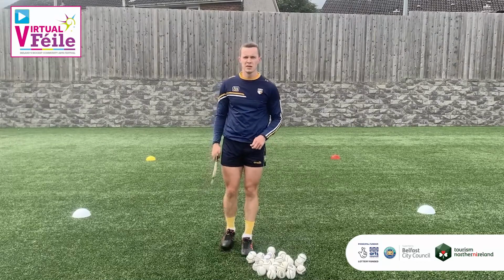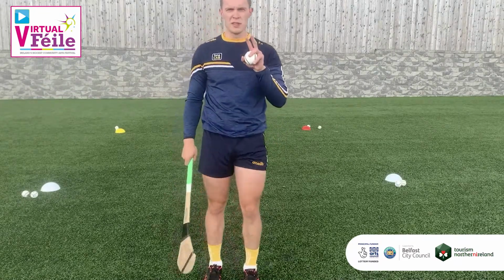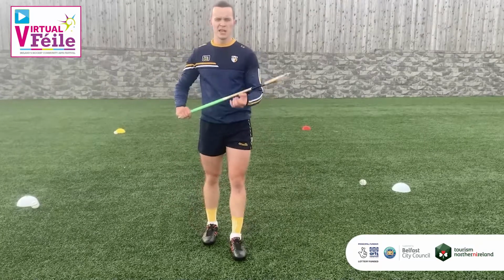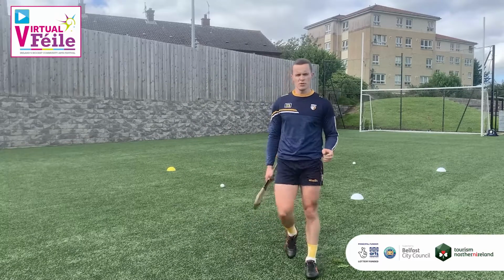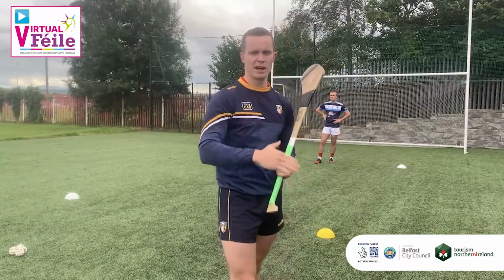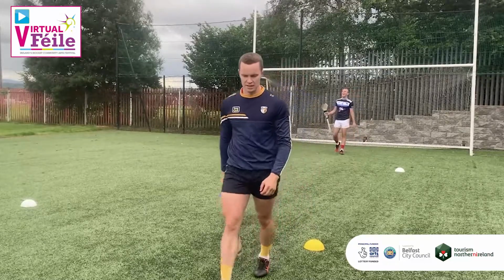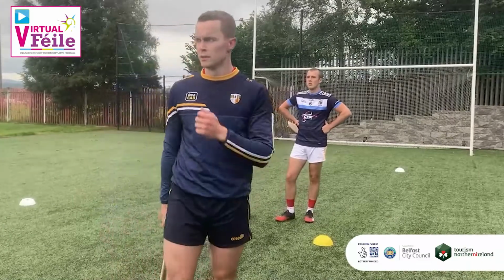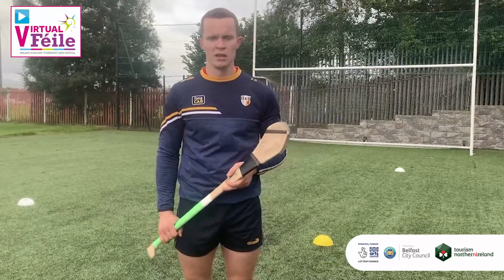Virtual Féile an Phobail - Sport and Health - Gaelfast - August 1st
GAA Sessions

Do you want to train like your county heroes?
Now is your chance. Join in with our current Antrim stars of Hurling, Gaelic Football, Camogie and Ladies Football as the Saffron’s are put through coaching sessions testing their skills and fitness with Gaelfast Coaches.
Suitable for all ages and abilities.

Seisiúin CLG

Ar mhaith leat traenáil cosúil le do laochra contae?
Tapaigh do dheis anois. Glac páirt leréaltaí Iománaíochta, Peile Gaelaí,
Camógaíochta agus Pheil Ban reatha Aontroma agus seisiúin chóitseála á
ndéanamh leo ina dtástálfaidh Cóitseálaithe Gaelfast scileanna agus corpacmhainn na nimreoirí. Oiriúnach do dhaoine de gach aois agus ábaltacht.